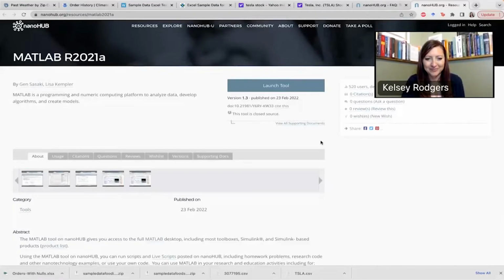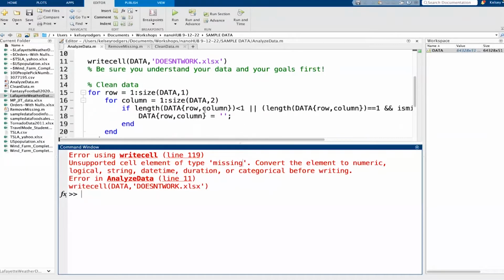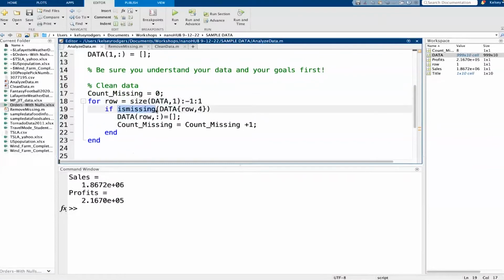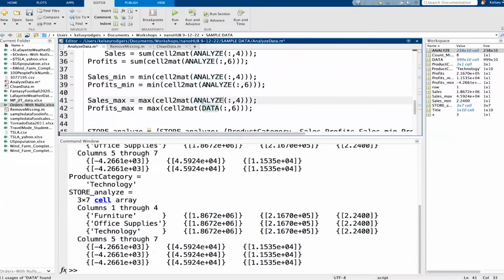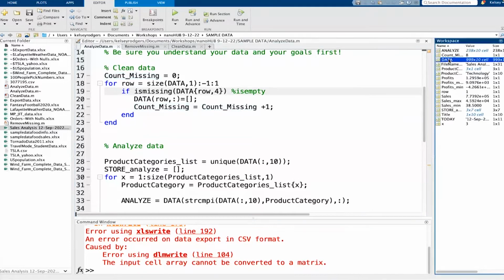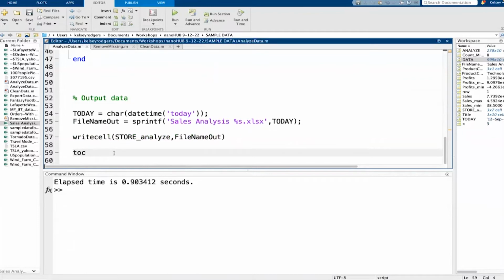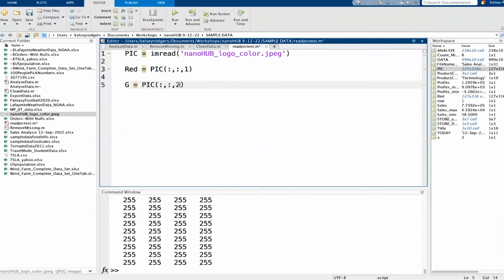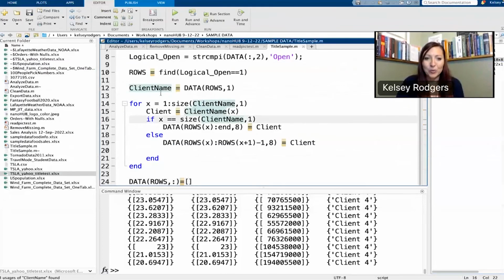Data Cleaning with MATLAB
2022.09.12 Kelsey Rodgers, Embry-Riddle Aeronautical University

MATLAB 2021 is available on nanoHUB as the simulation tool and includes most toolboxes, Simulink®, and Simulink-based products.

nanoHUB is excited to bring you MATLAB Training for Undergraduate Research Students with your host Kelsey Rodgers. Kelsey will guide you through the many functionalities of MATLAB and how it can be used for both research and educational purposes.